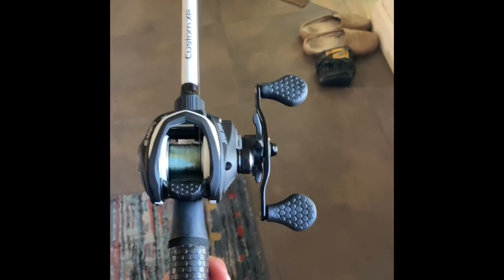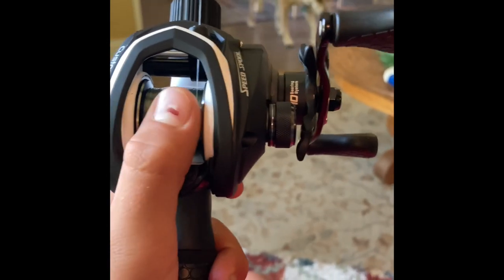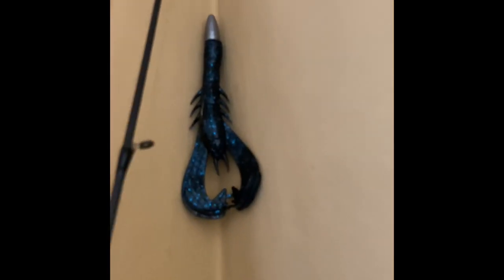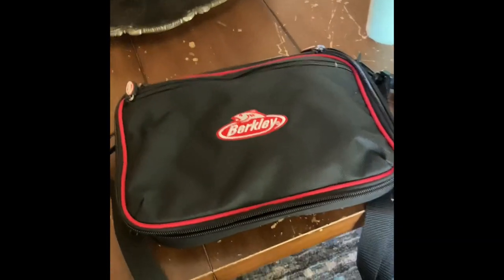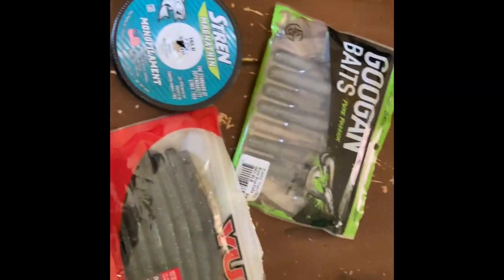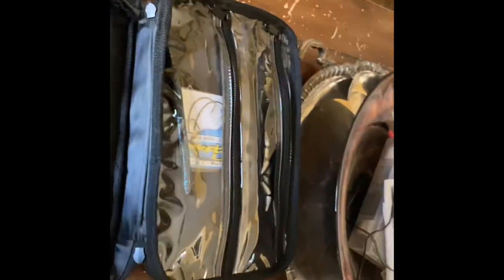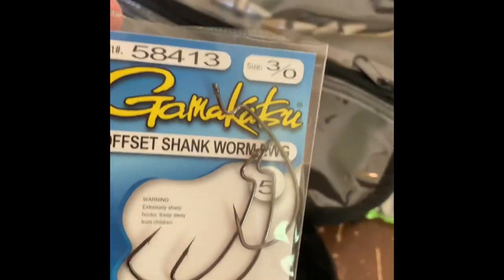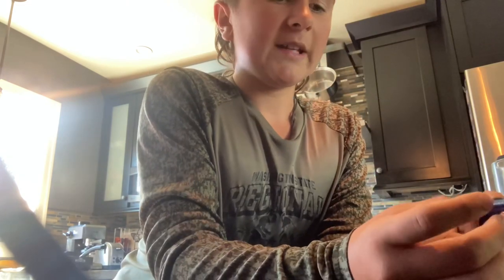Reviewing brand new bait caster reel rod combo/tackle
Sorry I haven’t posted for a while just getting some stuff figured out and I have been very busy, I am really looking for a sponsor don’t expect any money but it would be nice just to kick things off with a sponsor. You could send me your product I would review it and then I could send it back to you and you wouldn’t have to pay me.